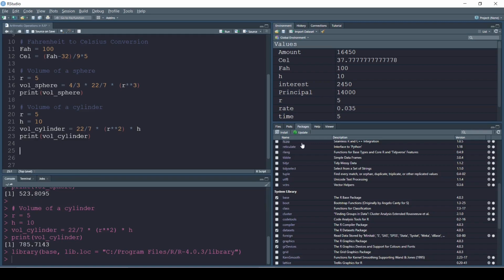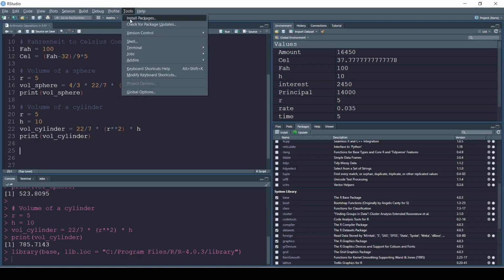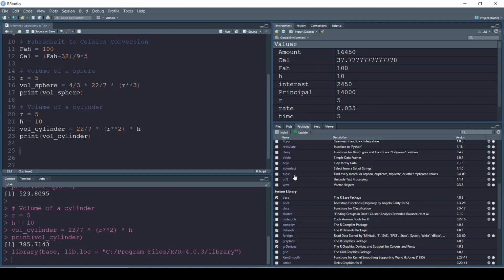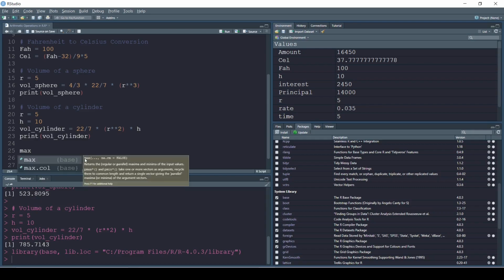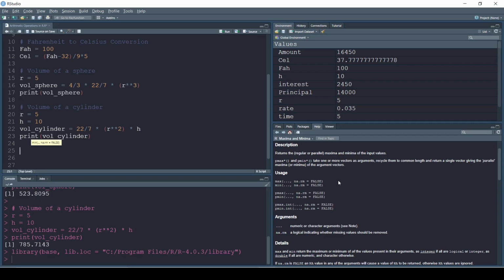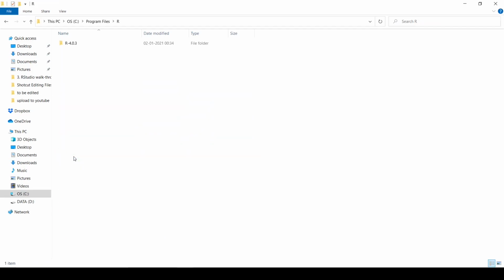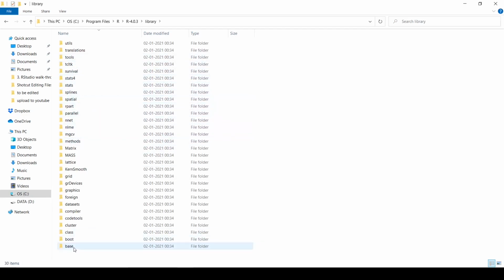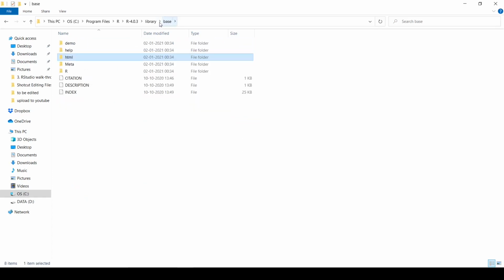8. Libraries in R and Python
If not for libraries, Python would not have been among the top 5 programming languages today. Libraries are one of the main reasons Python has become a go-to language for almost any application.

In this tutorial, we will be understanding how libraries are helpful to the programmer and also understand where exactly libraries get stored on our system once they are installed.